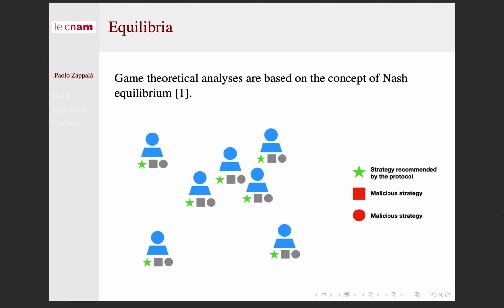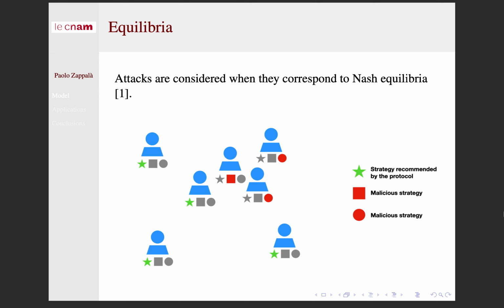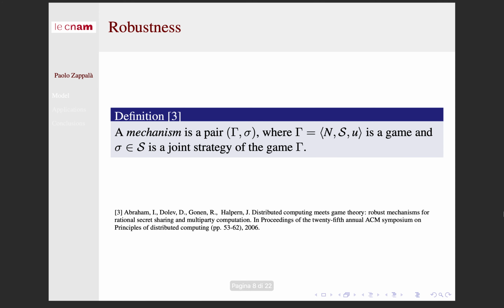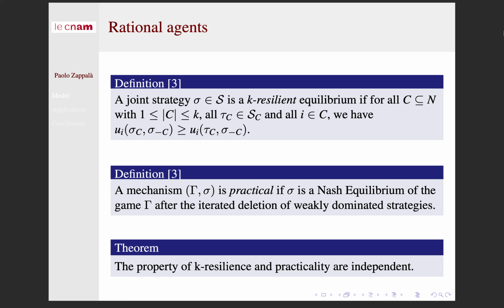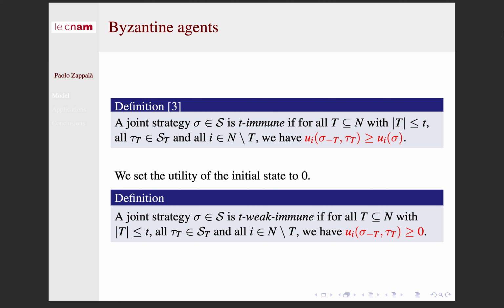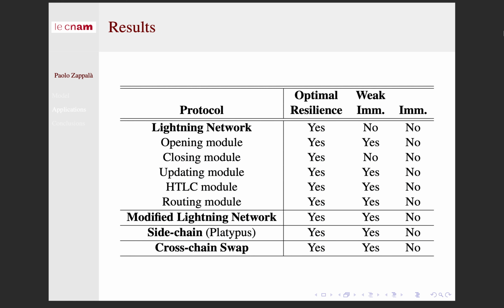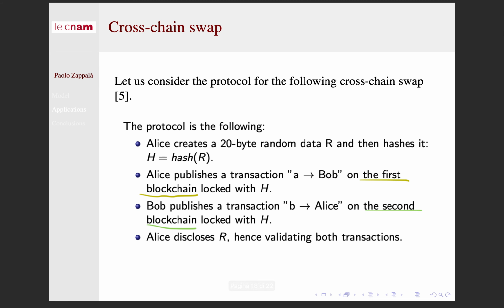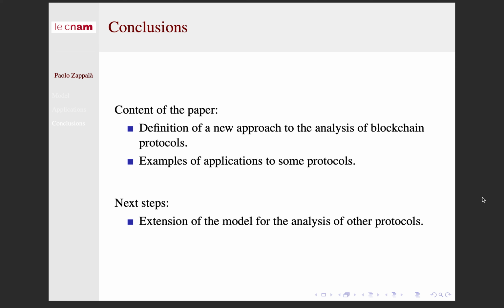Brief Announcement: Game theoretical framework for analyzing Blockchains Robustness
By Paolo Zappalà, Marianna Belotti, Maria Potop-Butucaru, and Stefano Secci, from DISC 2020, 34th International Symposium on Distributed Computing,